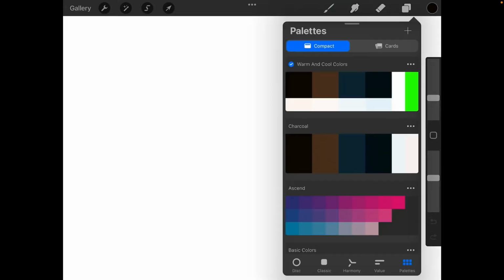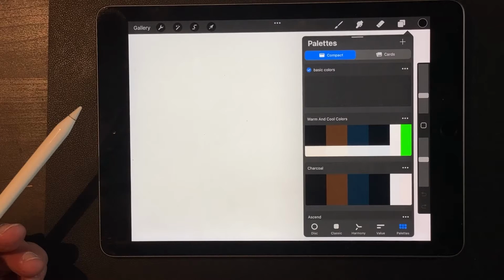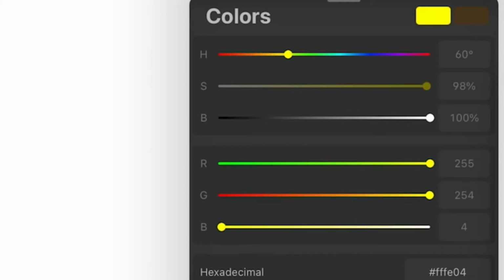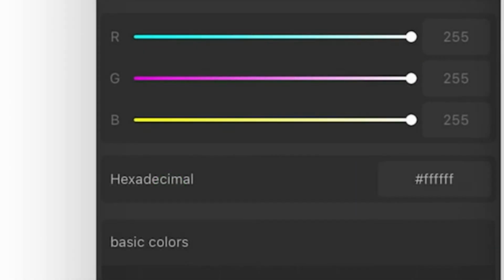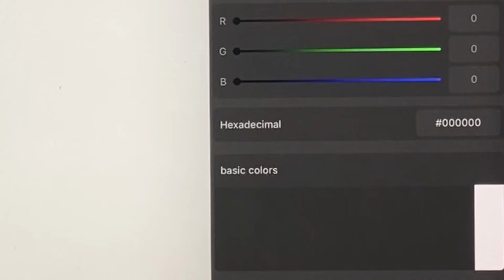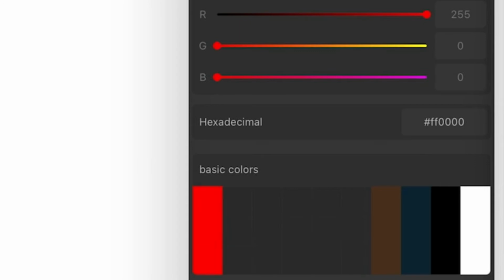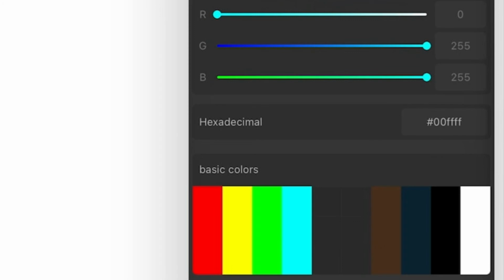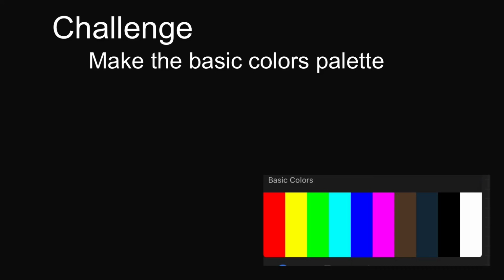Procreate 21 The basic color palette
Can a color-blind guy teach you brilliant color? In this lesson, we’ll talk about how to pick a full palette and how to save colors in procreate palettes.